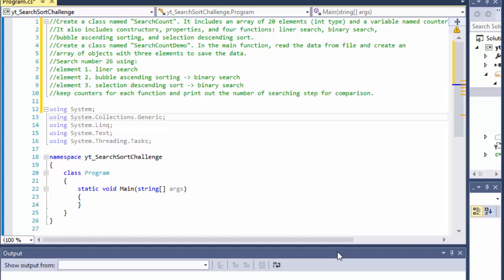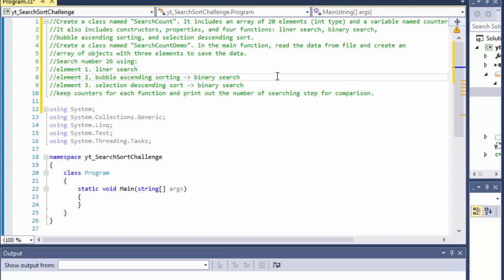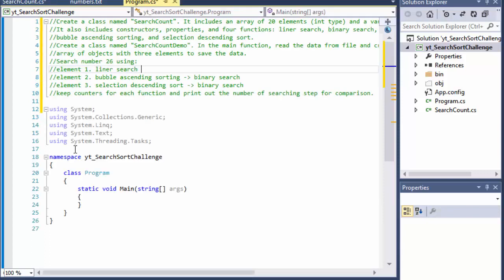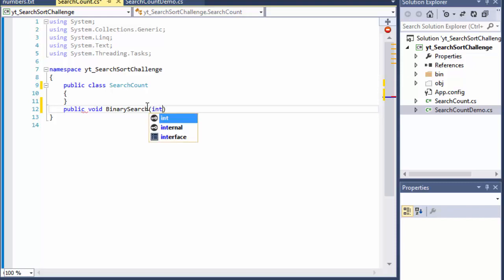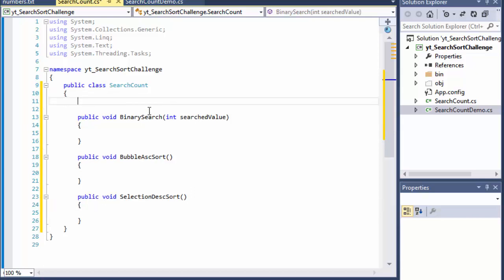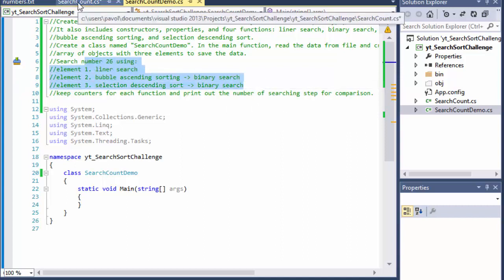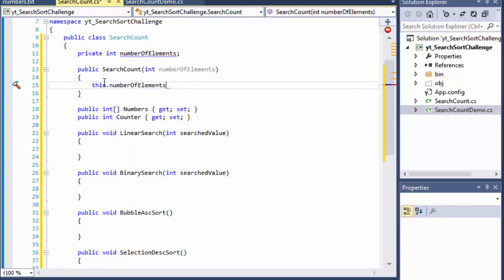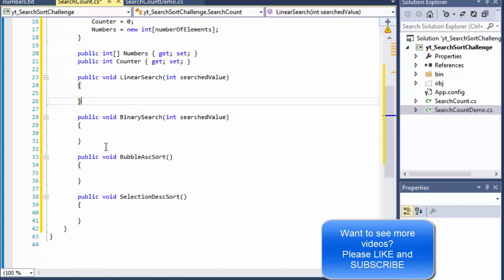C# Programming Challenge: Searching & Sorting Part 1 linear & binary search, bubble & selection sort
C# Programming Challenge: Searching and Sorting Part 1 (C# linear & binary search, C# bubble and selection sort)

In this video we create our class and basic structure with properties and methods for future use.

Create a class named "SearchCount". It includes an array of 20 elements (int type) and a variable named counter. It also includes constructors, properties, and four functions: liner search, binary search, bubble ascending sorting, and selection descending sort.

Create a class named "SearchCountDemo". In the main function, read the data from file and create an array of objects with three elements to save the data.

Search number 26 using:
element 1. liner search
element 2. bubble ascending sorting - binary search
element 3. selection descending sort - binary search

Keep counters for each function and print out the number of searching step for comparison.